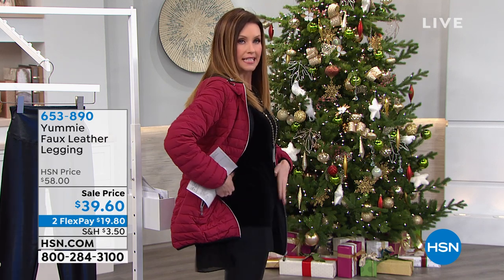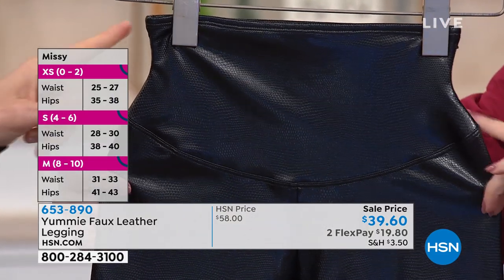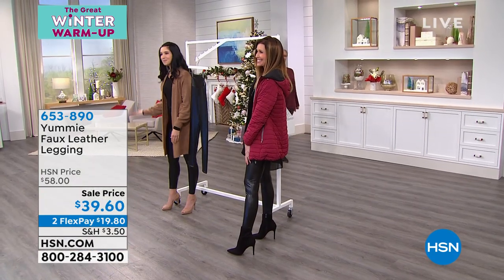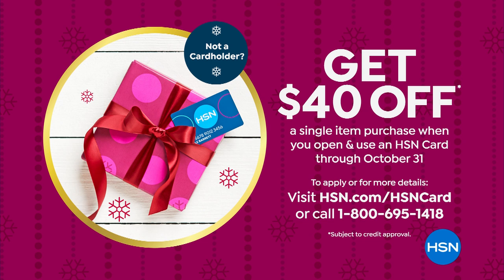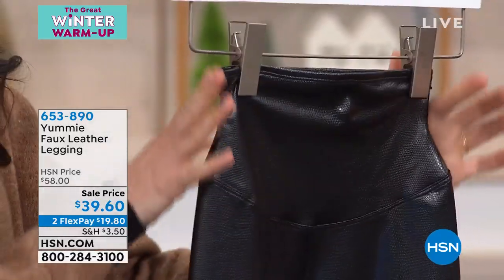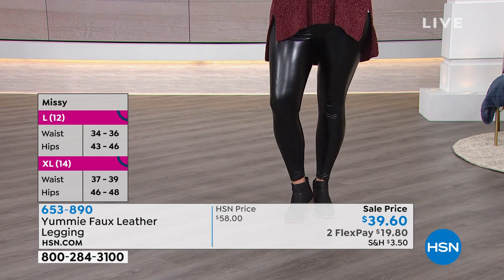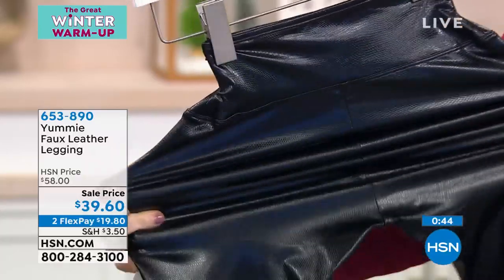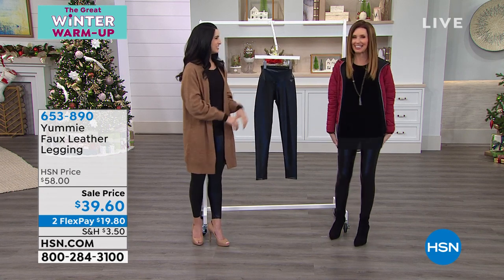Yummie Faux Leather Legging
Create outfits with an edge with this sleek black legging. The signature hourglass waistband whittles your middle, while curved back seaming visually lifts your rear.